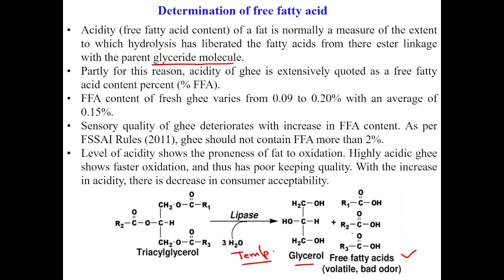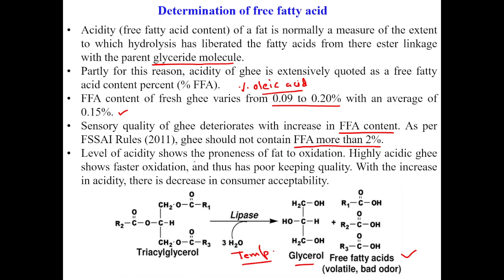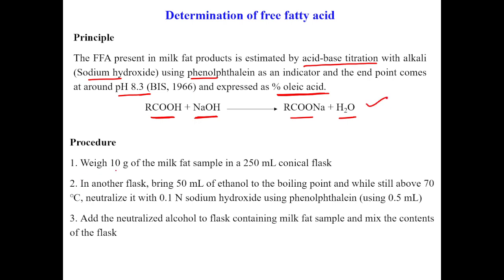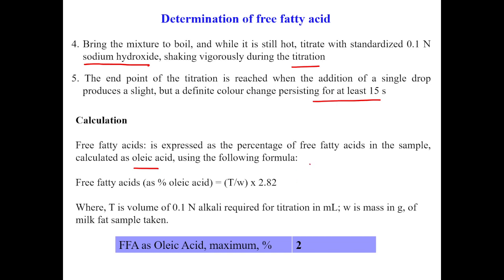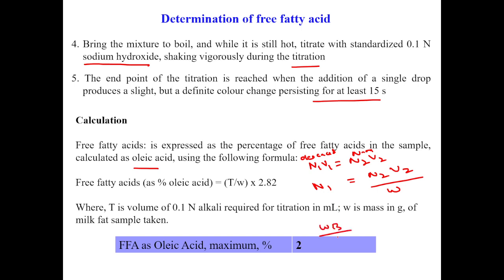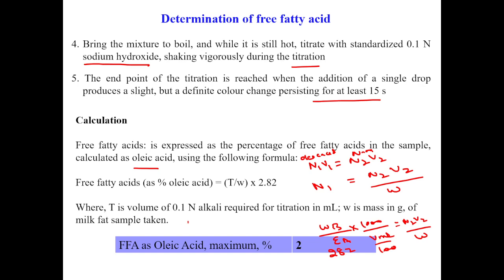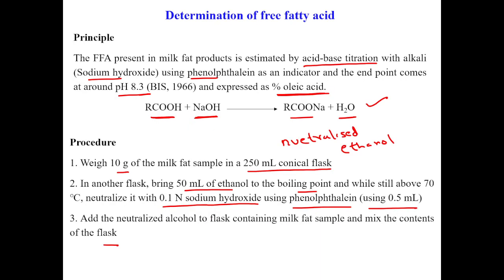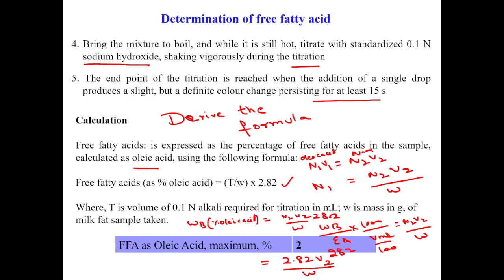Free fatty acid value of ghee- Theory II Dairy Chemistry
Principle and procedure to determine the free fatty acid value of ghee

1. Pipette out 10 g of ghee in a 250 ml conical flask.
2. Boil 50 ml of neutralized ethanol (titrated with 0.1 N NaOH using phenolphthalein as an indicator) in another conical flask.
3. 50 ml of the boiled and neutralized ethanol is added to the flask containing ghee sample and mix properly.
4. Heat the contents to boil and titrate while hot with 0.1 N NaOH.
5. Stop the titration till the pink color persists for 15 s.

Formula
Free fatty acid (% oleic acid)= T*2.82/W
T= volume in ml of 0.1 N NaOH required for titration
W= weight in g of ghee sample taken